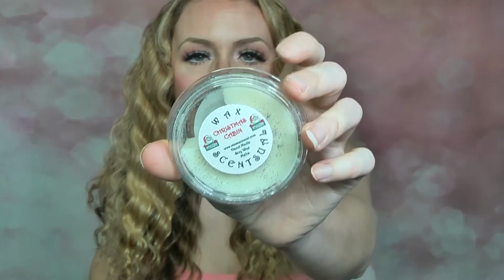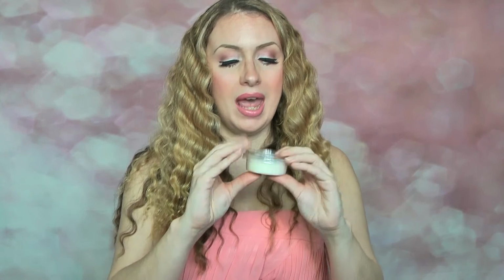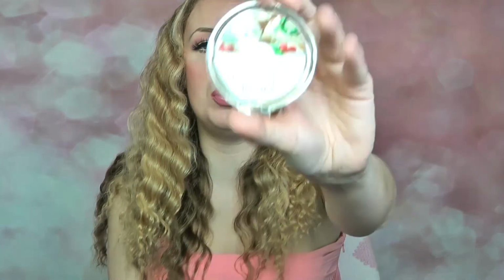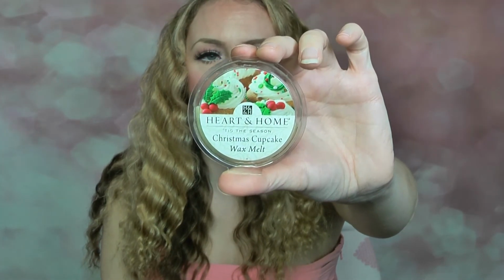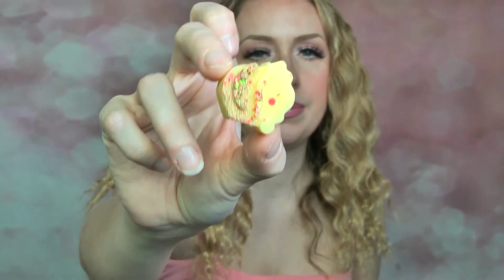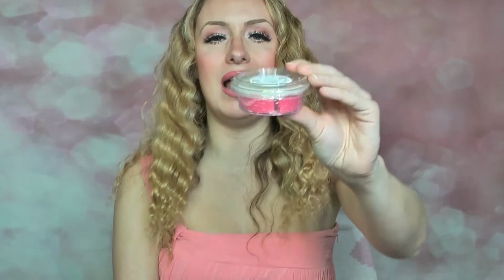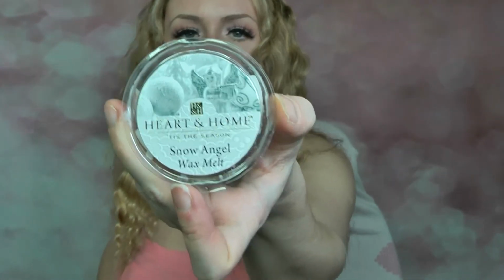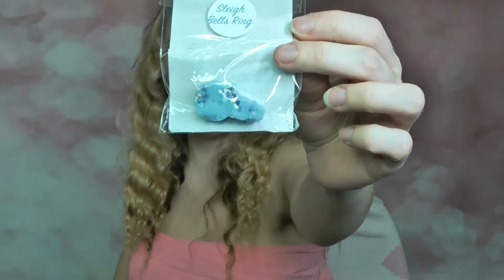December 2016 Waxbox Review From Waxbox.co.uk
Hi everyone!